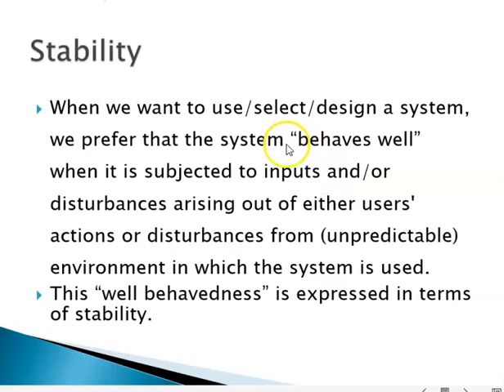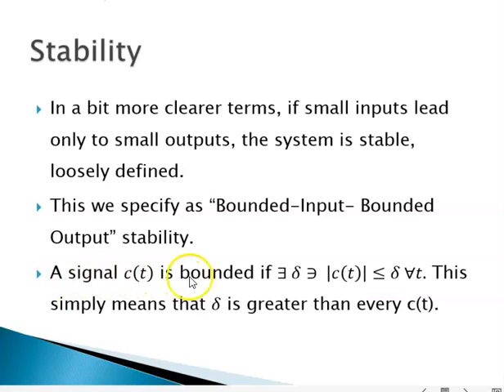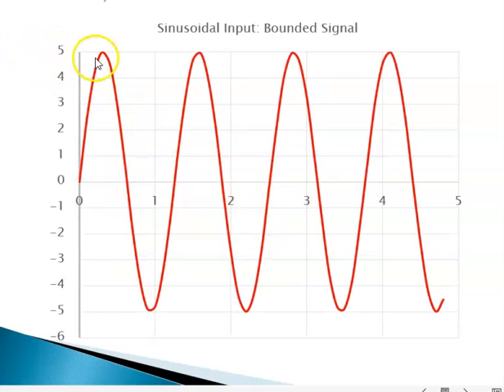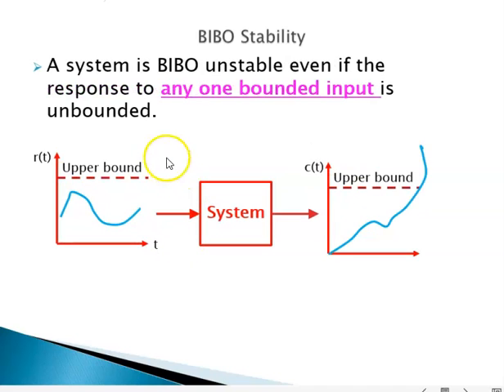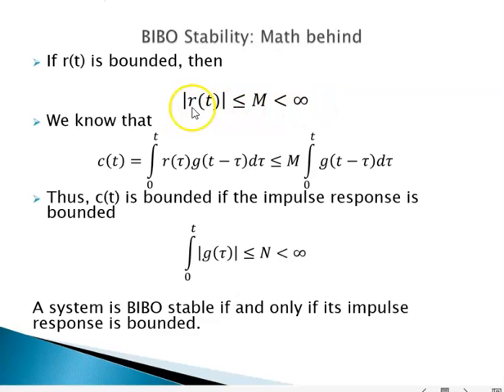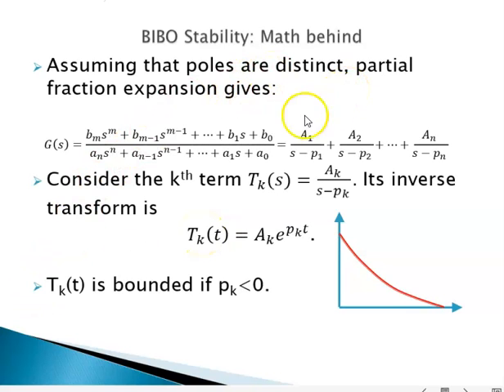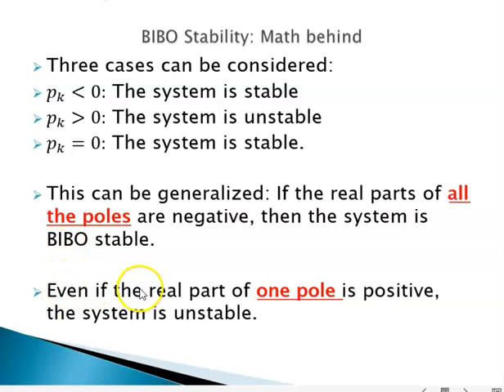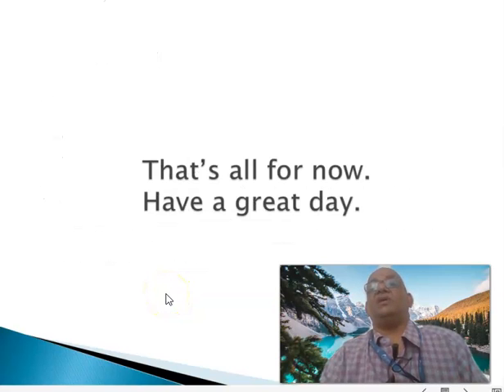Control 039 BIBO Stability